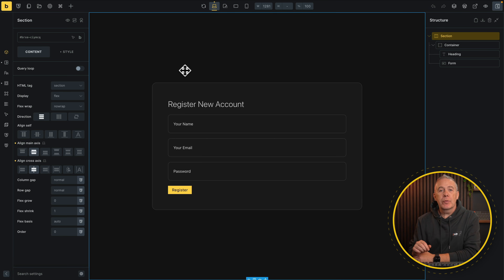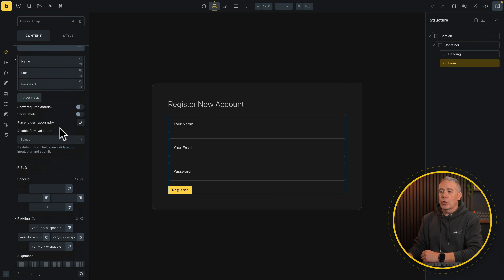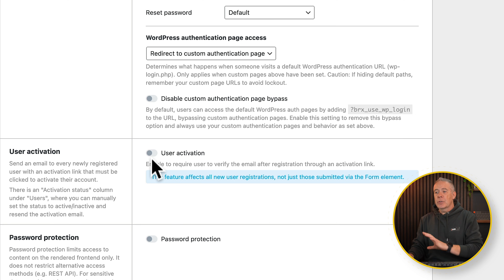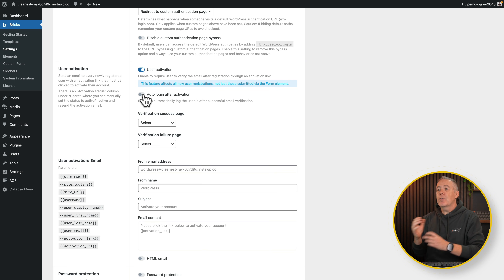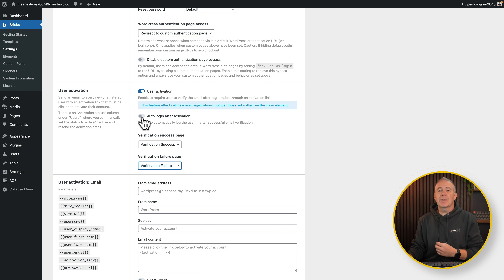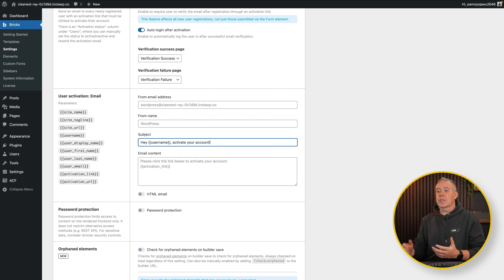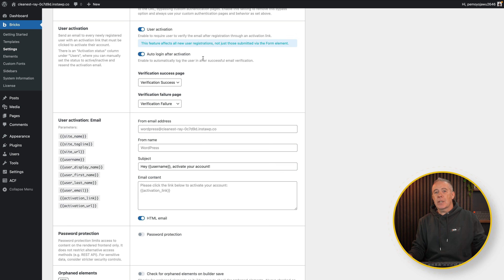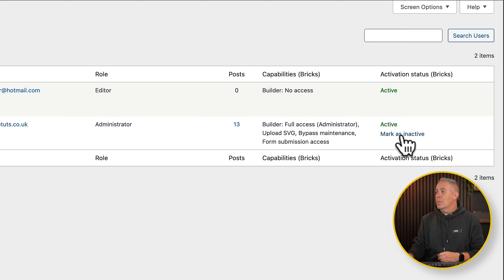Bricks Builder Registration Overhaul – Auto Login & Activation Setup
Discover the latest user activation feature added to Bricks Builder 2.1 Beta.

In this video, we explore the brand-new user registration options, including email verification, tailored success/failure redirects, and enhanced control to prevent spam sign-ups.

Learn how to configure custom registration pages using Bricks’ form builder and enable secure account activations with just a few clicks.

A must-watch for anyone managing user registrations with Bricks Builder.

► WORDPRESS PLUGINS ◄